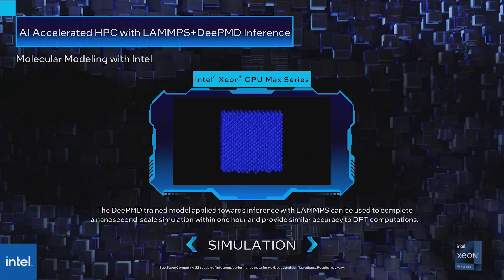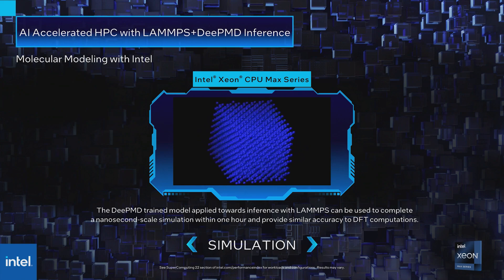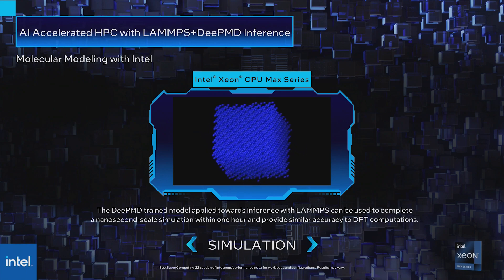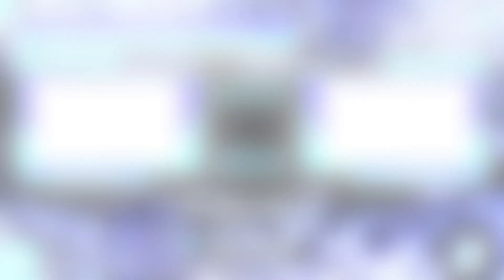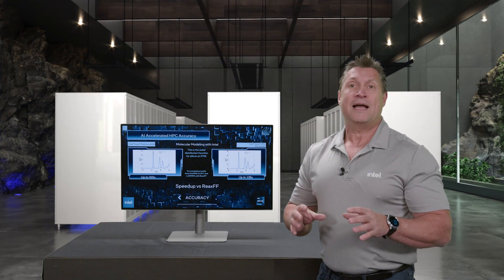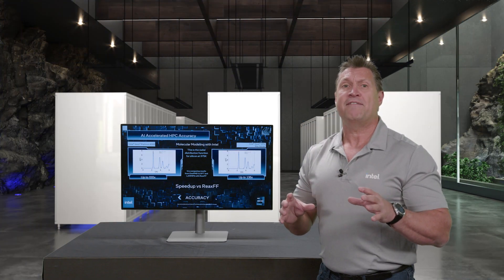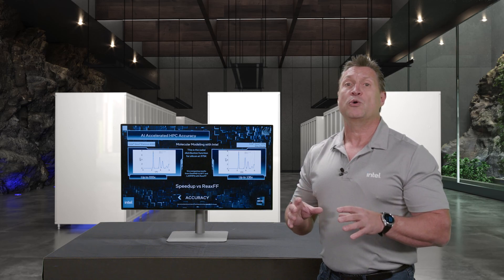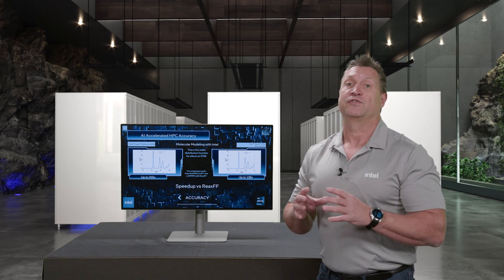Intel Max Series Product Demo: AI Accelerated HPC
Utilizing AMX on Intel Xeon CPU Max Series hardware, LAMMPS+DeePMD will be shown to have an acceleration of over 100x will be shown against simulations performed with a well-known and highly accurate force field (ReaxFF) on LAMMPS.